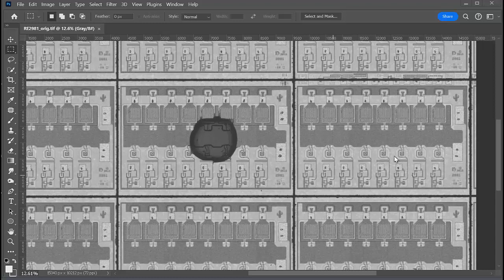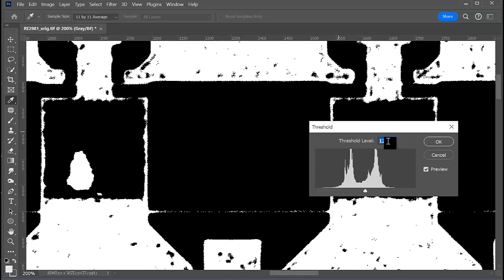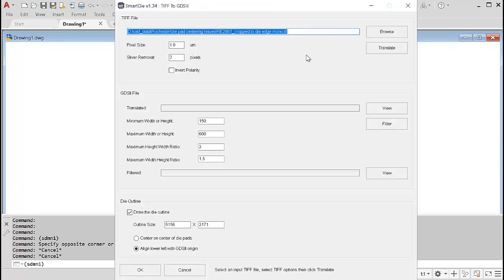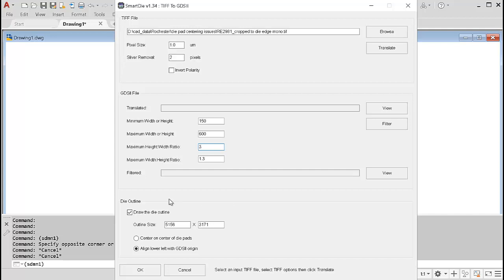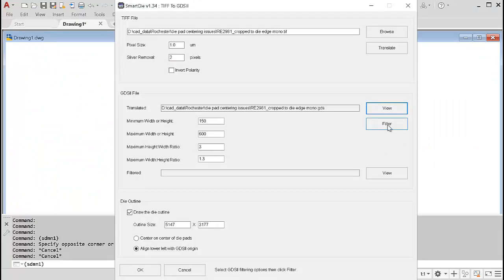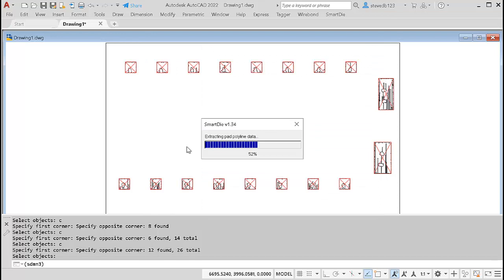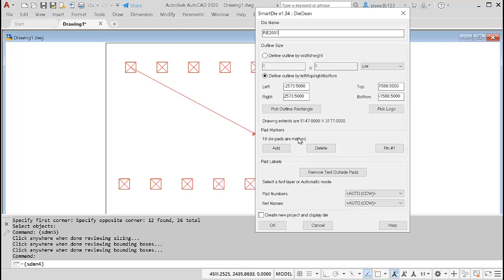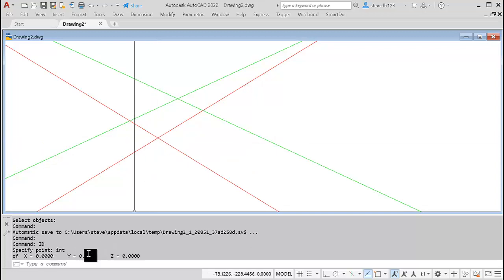Die Outline Centering Tutorial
A tutorial on how to use Artwork's SMART DIE to convert a die snap shot and extract the pads to a netlist. We highlight a new feature - the ability to center the coordinates on the die outline instead of the extents of the die pads. This is useful for die whose die pads are not placed symmetrically around the center of the die.